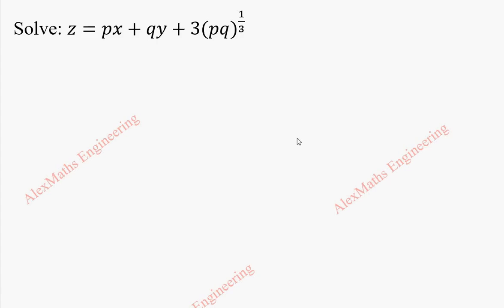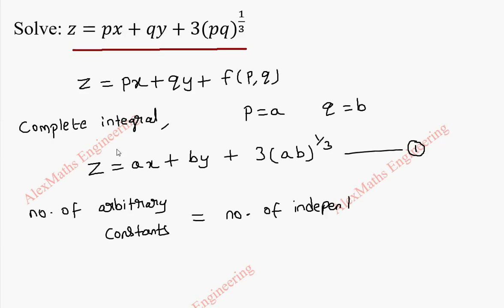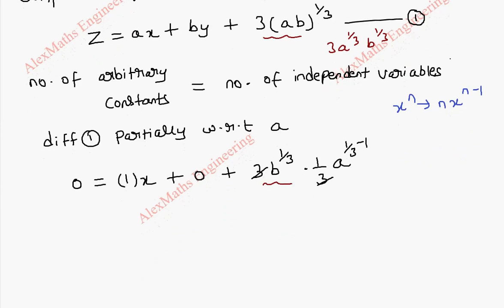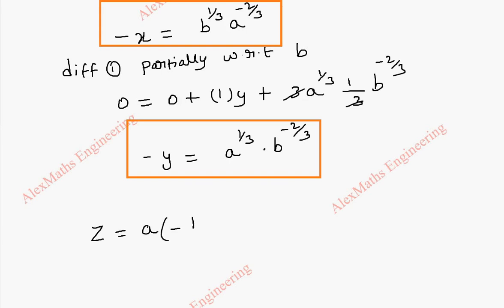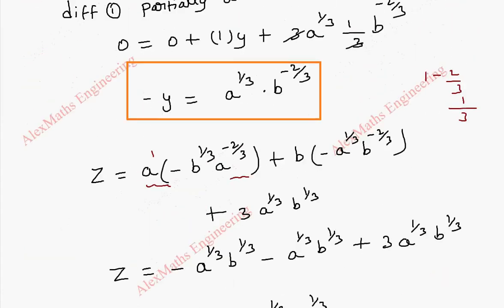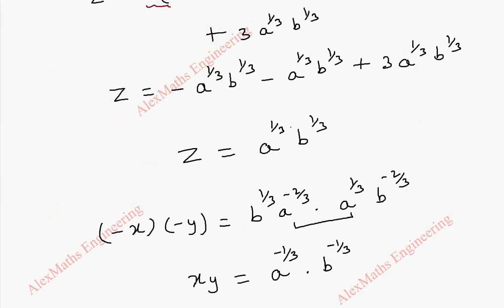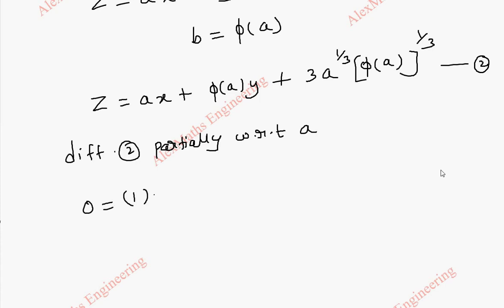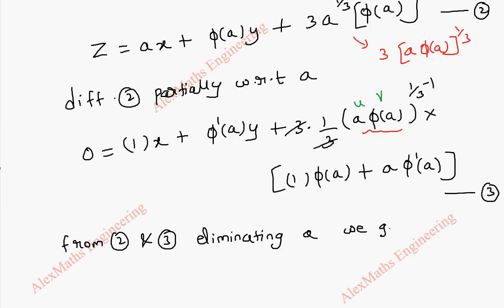Solutions of type z=px+qy+f(p,q) | Problem 11 | Clairaut’s Form PARTIAL DIFFERENTIAL EQUATIONS